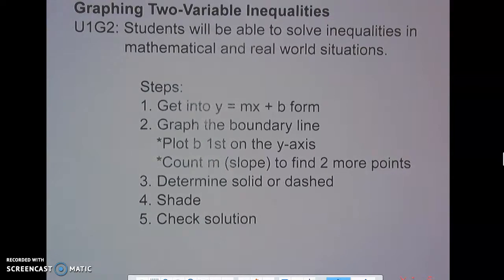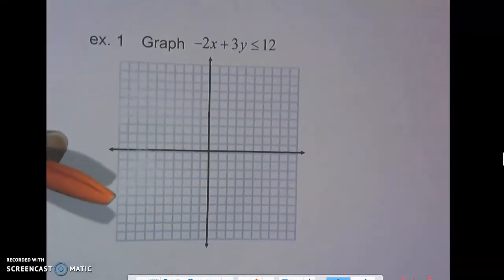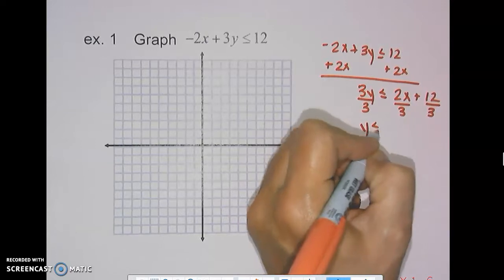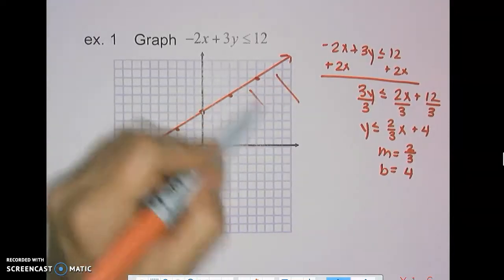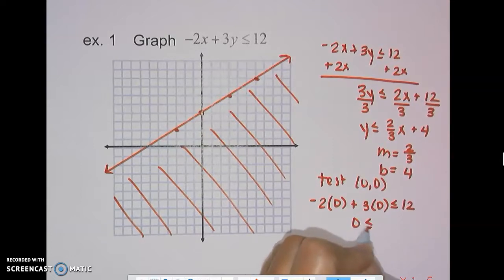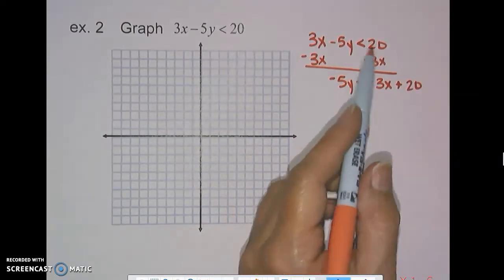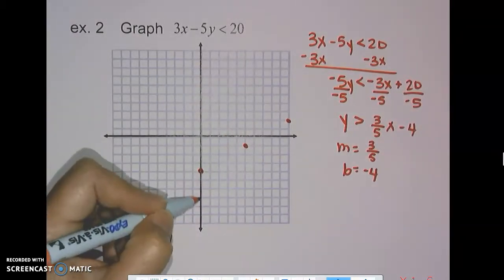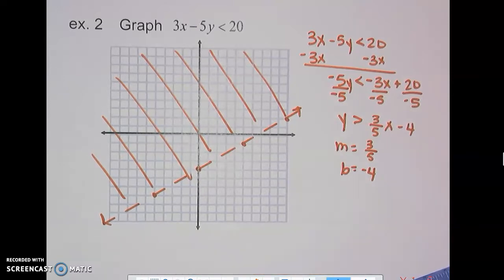Graphing Two Variable Inequalities notes (day 2)